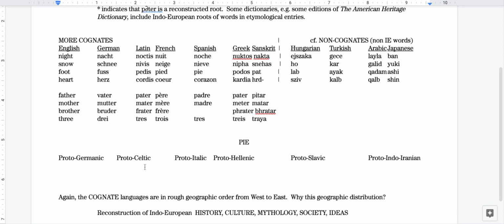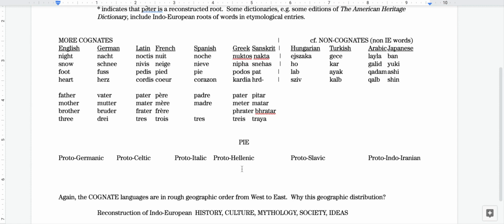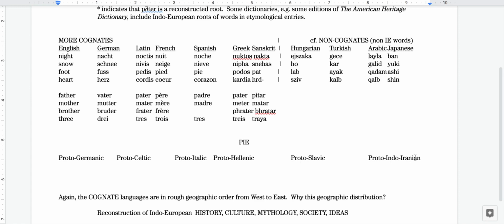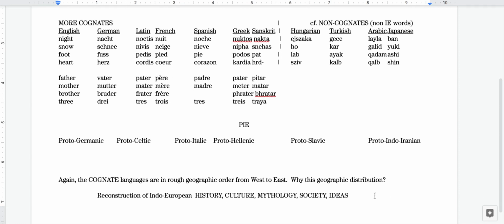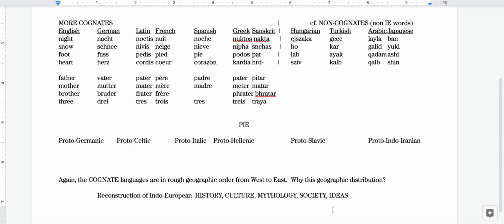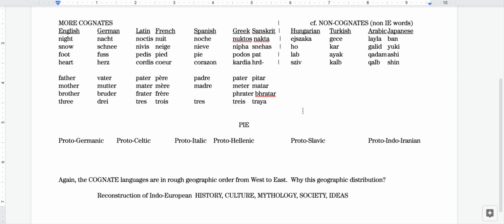Indo-European, pt 3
More branches of Indo-European